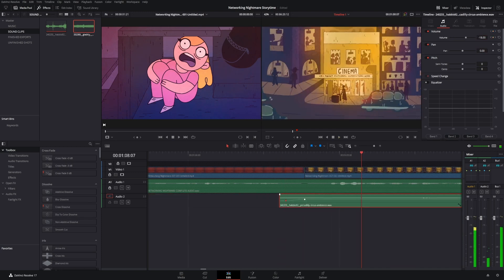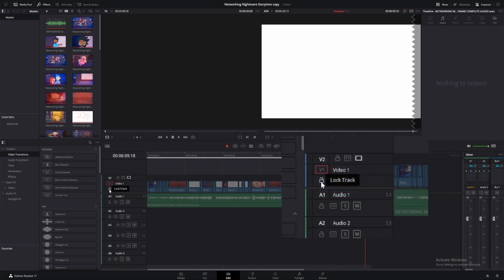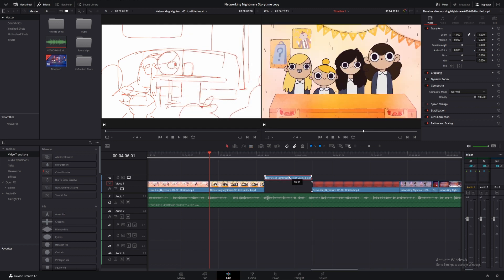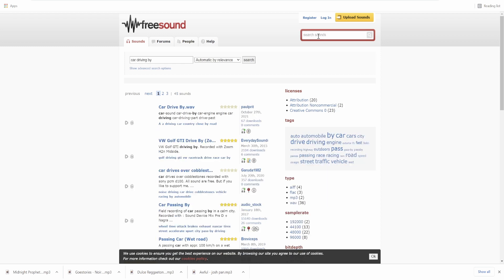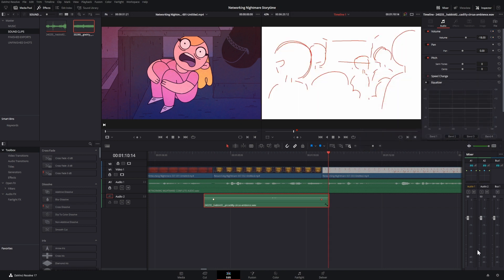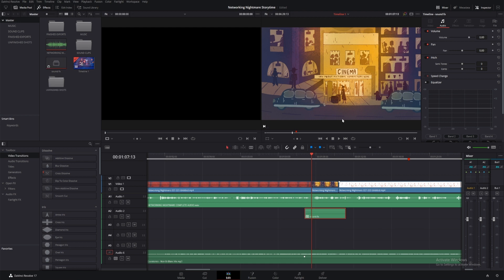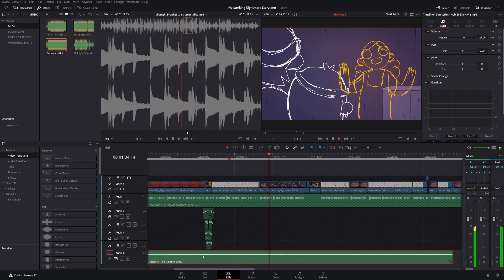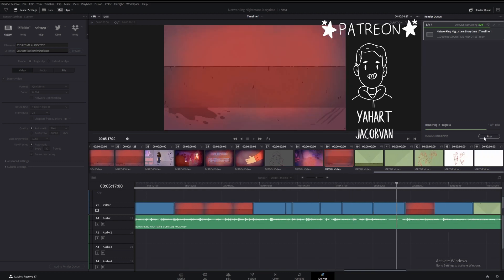ADDING SOUND AND MUSIC TO A 2D ANIMATION / HOW I MADE THIS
Here's how I add music and sound to animations in the free version of Davinci Resolve! This is the final stage in my 2d animation process (though not the last How I Made This video I'll be posting ⚡ there'll be lots more of these!)

⚡TIMESTAMPS⚡
00:00